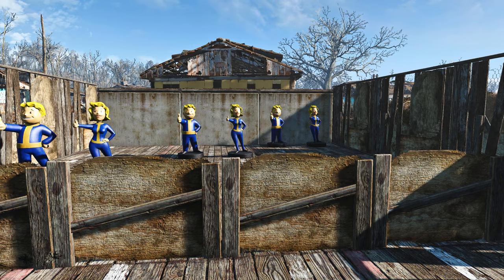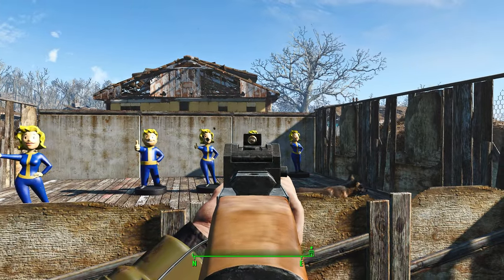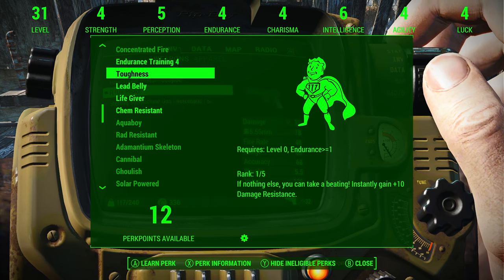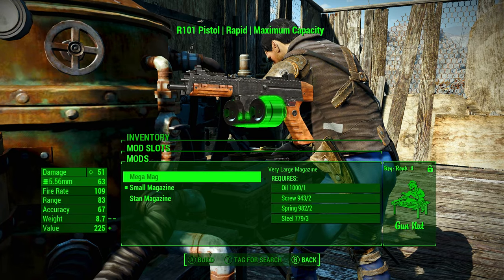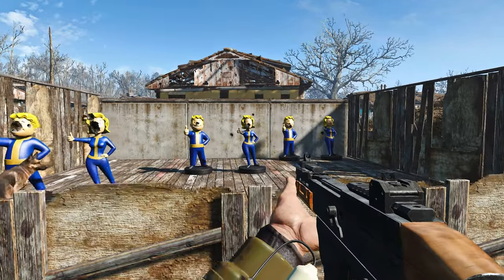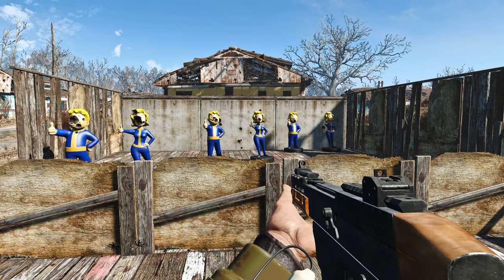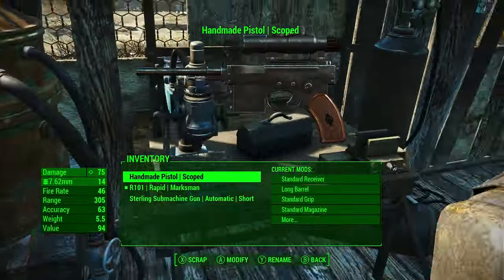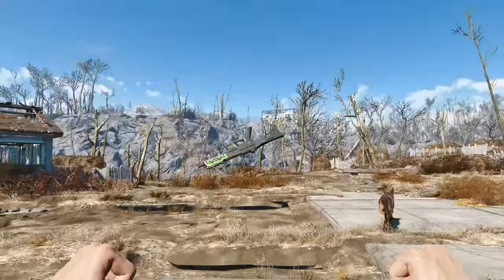R101 Rifle - Fallout 4 Mod Spotlight